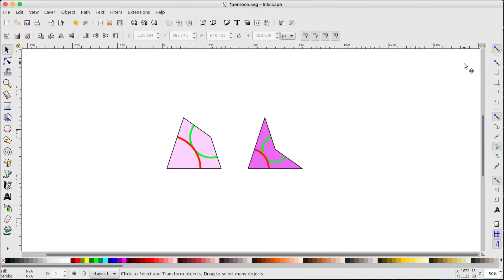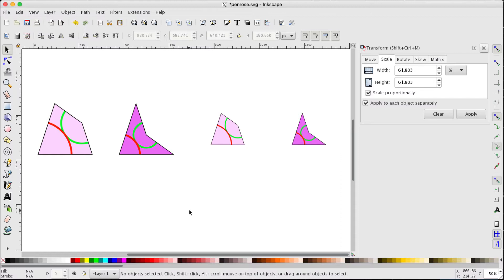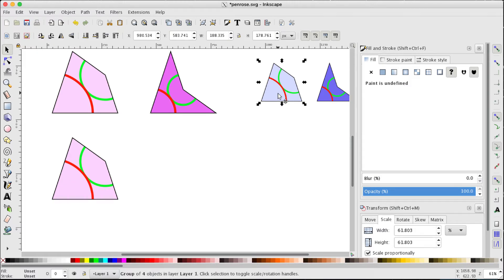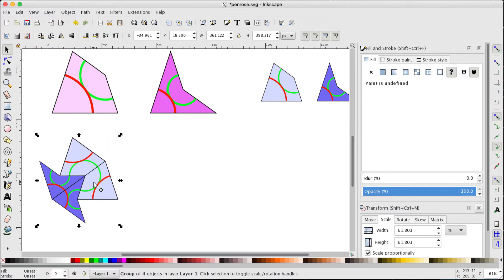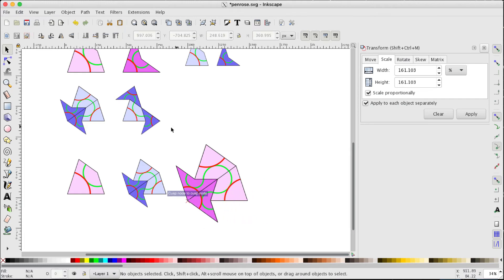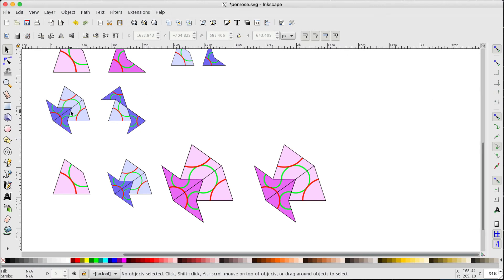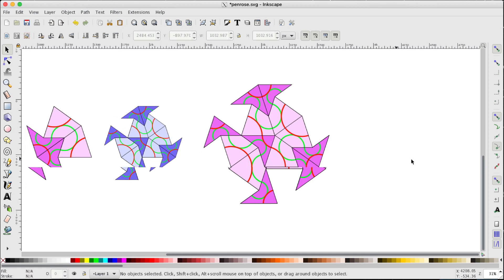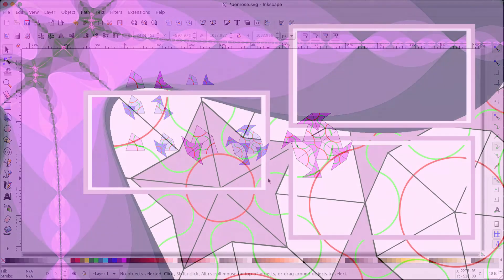Using Inkscape to construct the Penrose Tiles (Part 4: Inflating a Penrose Tiling (Kites and Darts))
Right click –› save to computer –› open in Inkscape if you wish to try the activities in the video.
Print on card and cut out to create a set of Penrose tiles. Attempting to create a Penrose tiling is the best way to become familiar with the Dart and the Kite tiles.
In this 4th video the process of inflation is explained. The process is demonstrated using the Kite as the starting tile and is taken to two iterations.
The previous three videos gave step by step instructions on how to use the free Open Source Inkscape software to geometrically construct the Penrose Tiles and explore some basic configurations.
The Penrose Tiles were discovered by Roger Penrose in 1974. The two tiles used in these videos were named by John Conway "Kite" and "Dart". They can tile the plane but only in a non-periodic way and are called Aperiodic Tiles for this reason.
If you attempt a tiling with the Penrose Tiles as you build a larger and larger region you soon find places where no tile will fit. You will need to unpick some of your tiling before you can proceed further.
It has been said of these tilings:
"most patterns, like the universe, are a mystifying mixture of order and unexpected deviations from order. As the patterns end, they seem to be always striving to repeat themselves but never quite managing it".